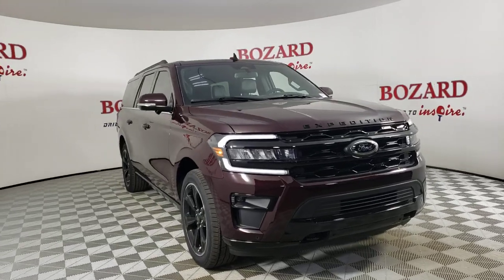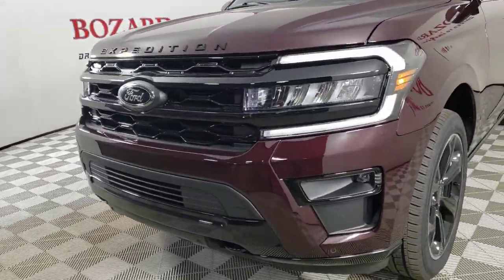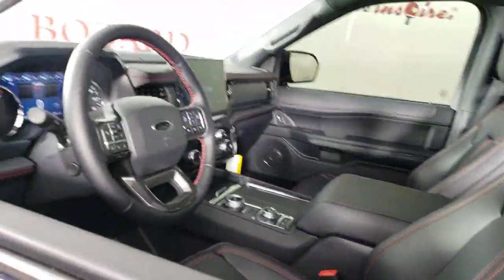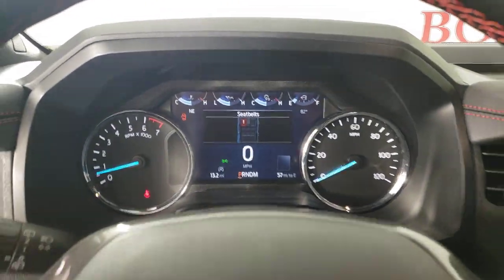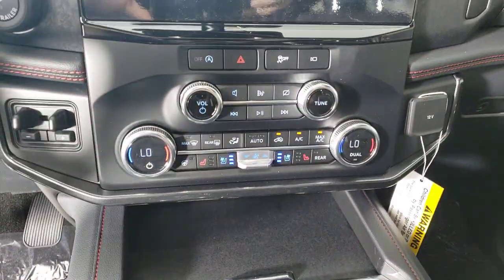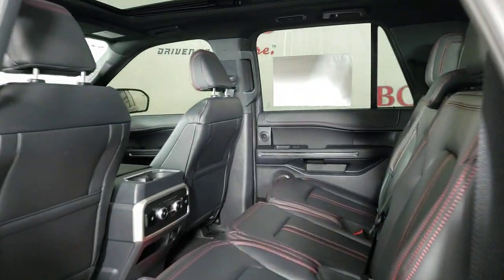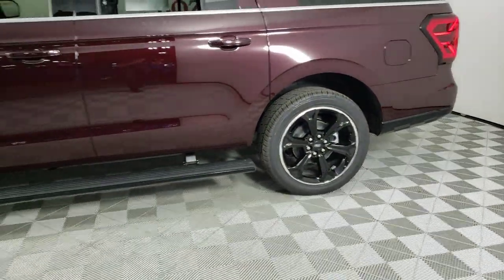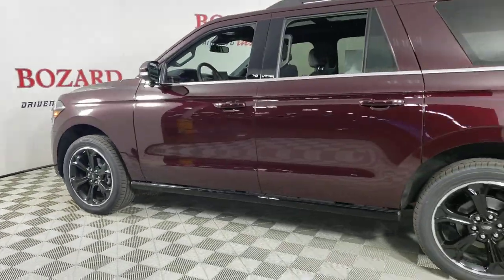2023 Ford Expedition Max Jacksonville, Daytona Beach, Orlando, St. Augustine, Near Me FL 232944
Red Metallic New 2023 Ford Expedition Max Limited available in Jacksonville, Florida at Bozard Ford Lincoln. Servicing the Daytona Beach, Orlando, St. Augustine, Near Me, FL area.

Equipment Group 303A Stealth Package,3.31 Axle Ratio,3.73 Axle Ratio,Wheels: 20 Bright Machined Aluminum,Wheels: 22 Premium Black-Painted Aluminum,Heated & Ventilated Leather Front Captain's Chairs,Heated/Ventilated Lthr Front Captain's Chairs (A),2nd Row Power-Folding 40/20/40 Leather Bench Seat,Radio: B&O Sound System by Bang & Olufsen,Hands-Free Foot-Activated Liftgate Removal (DISC),Second Row Power Windows Removal,Heavy-Duty Trailer Tow Package,Sport-Tuned Suspension,2-Speed Automatic 4WD,360-Degree Camera w/Split View,SiriusXM w/360L,Reverse Brake Assist,Black Limited Tailgate Badge,Black Rear Bumper,Integrated Trailer Brake Controller,360-Degree Camera w/Trailer Reverse Guidance,Sport Center Console,Expedition Lettering on Hood,Ebony Black Tailgate Applique,Ebony Black Bar and Mesh Grille,Body Color Door Handles,Black Headlamp and Fog Lamp Bezels,LED Taillamp w/Black Bezels,1st & 2nd Row Floor Mats w/